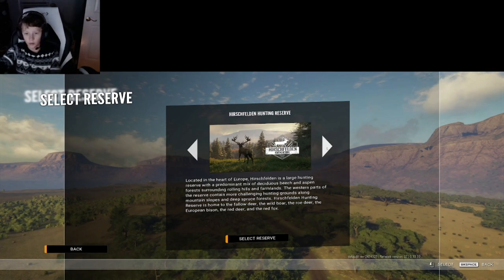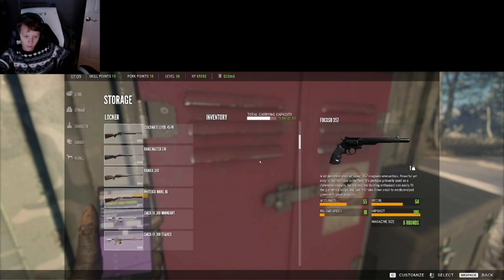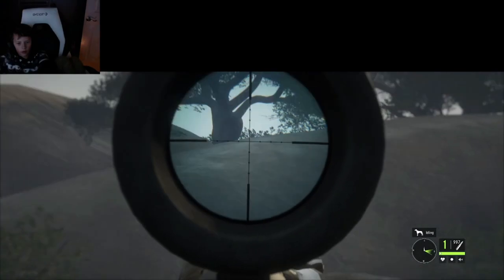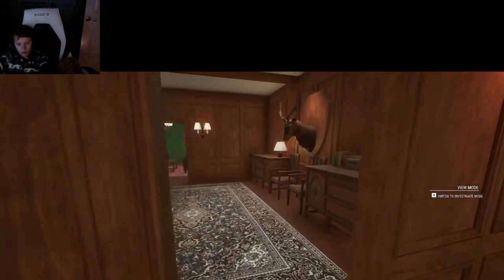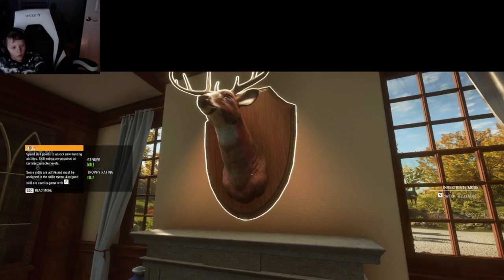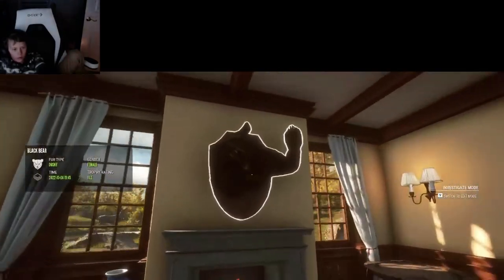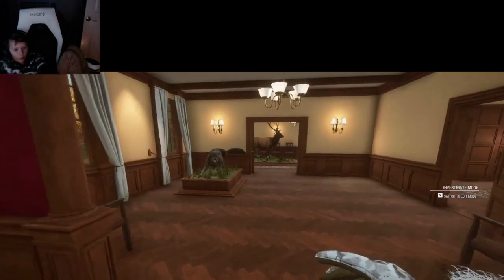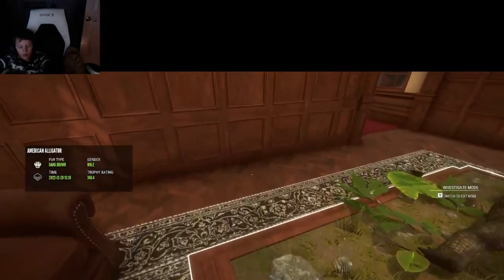Hunting springbok and reindeer/Trophy lodge tour | Hunter Call of the Wild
I hope you guy enjoy this one. I just hunt on two maps Medved-Taiga and Vurhonga Savannah. We killed three animal a Reindeer, a Gray Wolf, and a Springbok. I also took you on a tour of my trophy lodge which has a variety of mostly North American trophies I have collected  over my years of playing Hunter Call of the Wild.